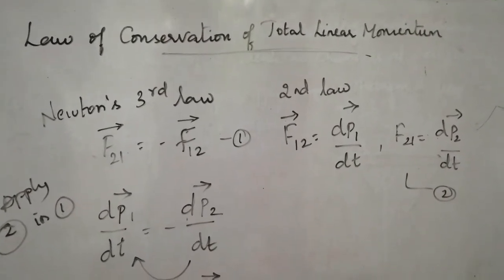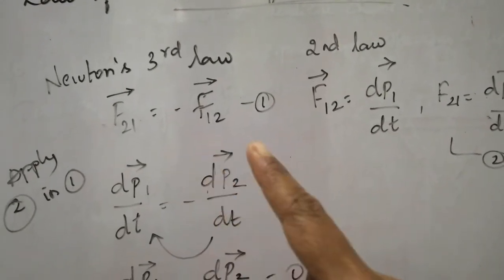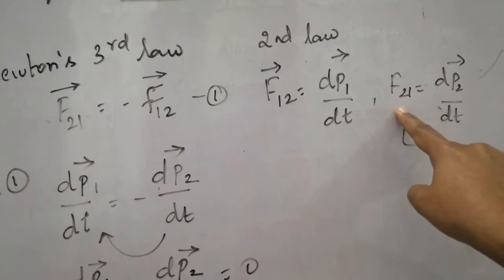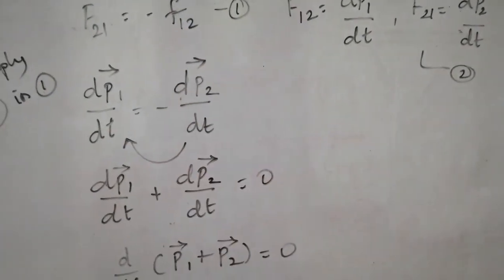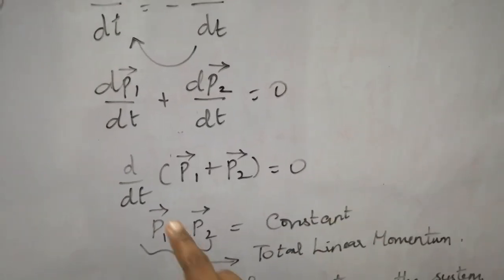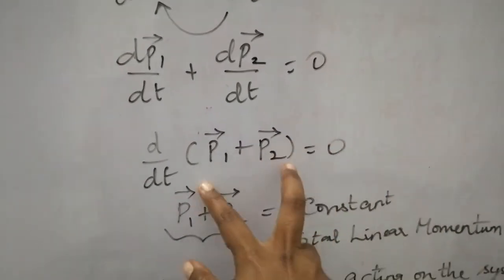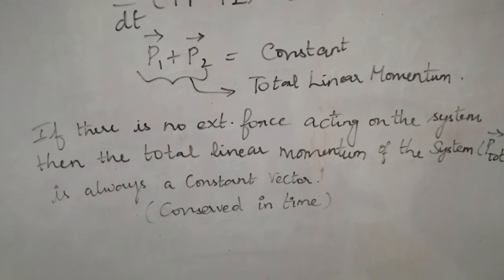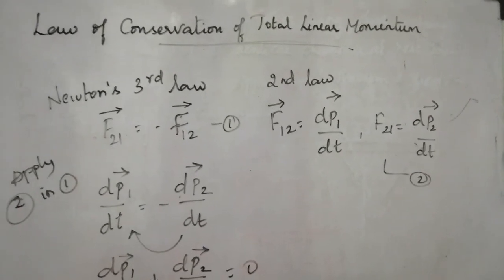Law of conservation of Linear Momentum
11th physics unit 3 Laws of motion Law of conservation of Linear Momentum tamil nadu state board syllabus